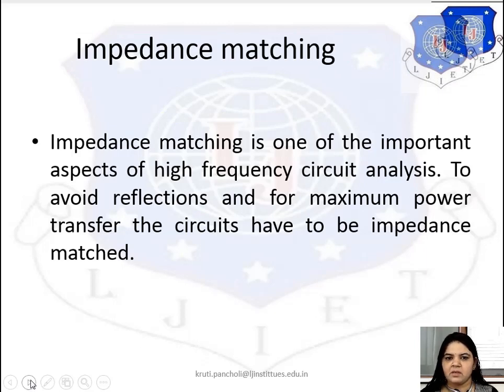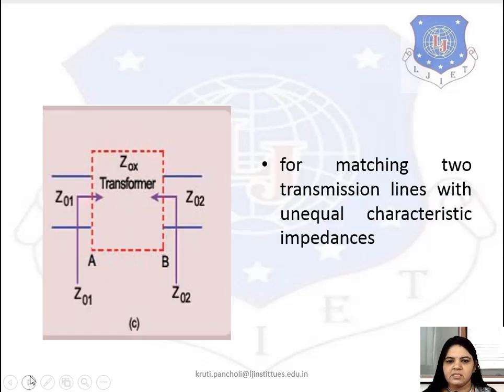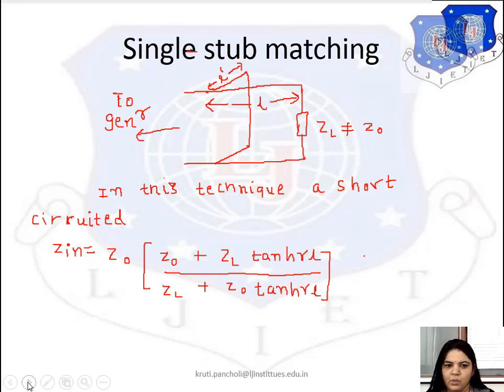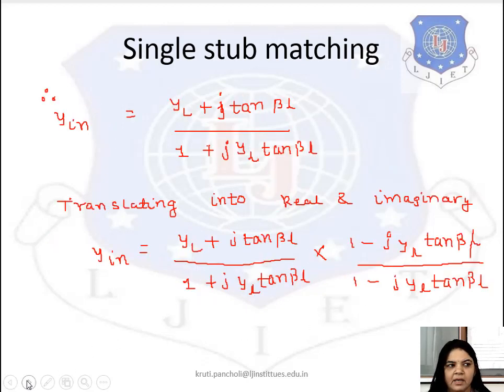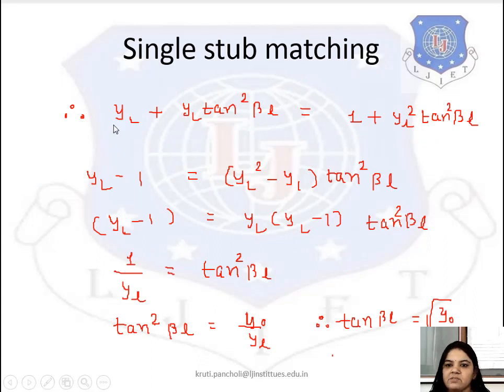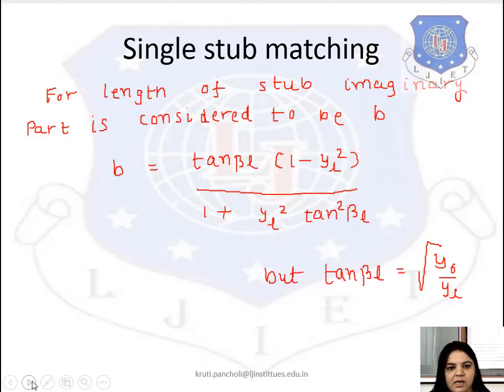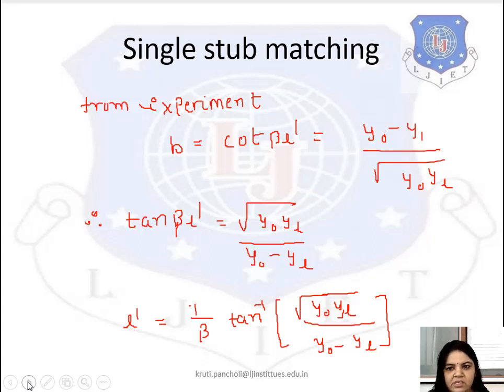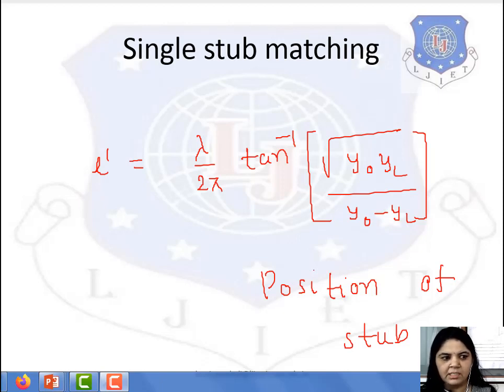SESSION 9 MICROWAVE ENGINEERING SEM 7 EC 15 JULY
STUB MATCHING